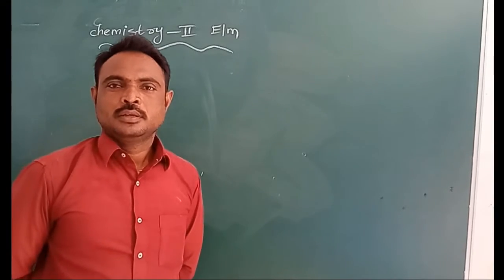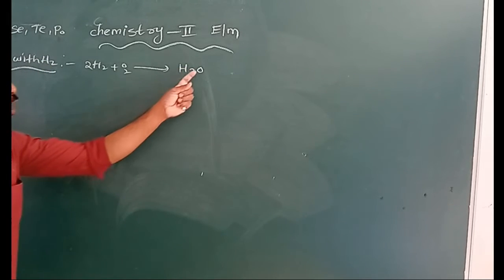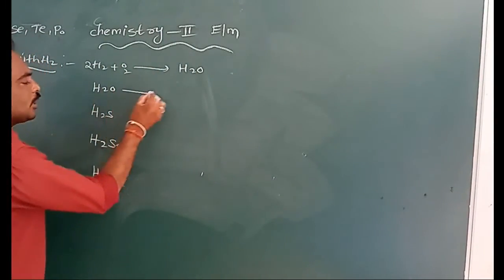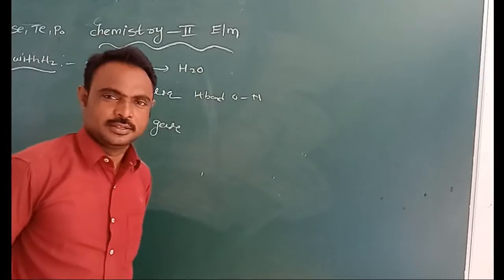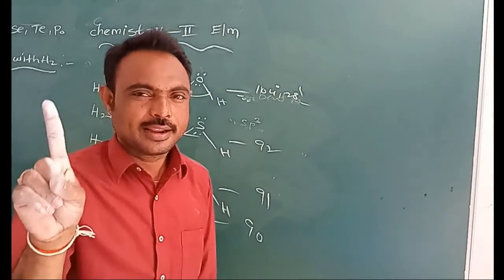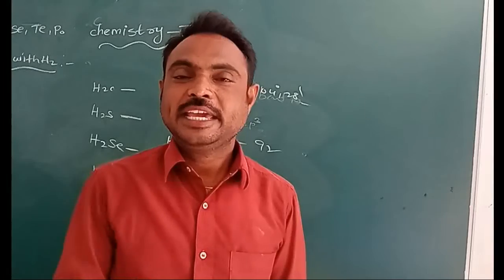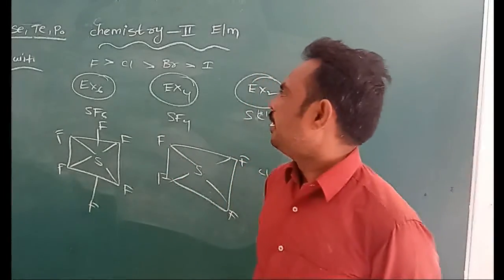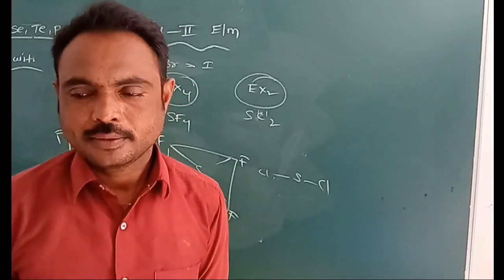SECOND YEAR CHEMISTRY (DAY-13)EM